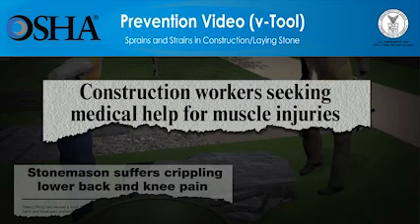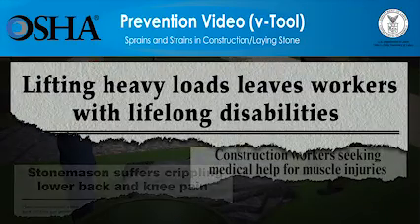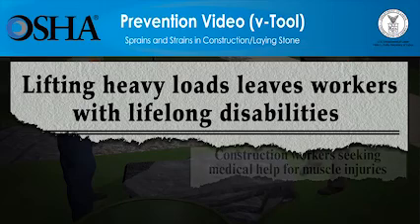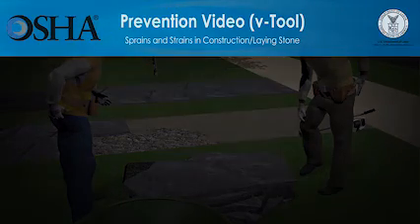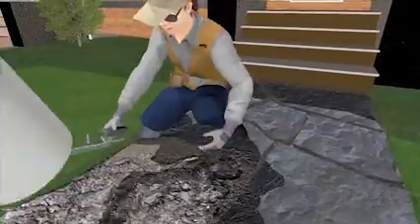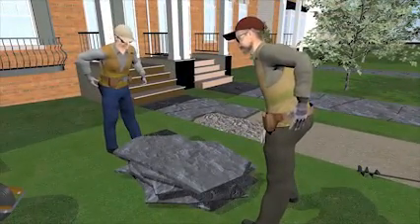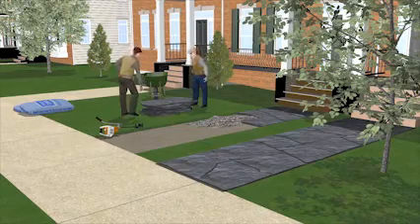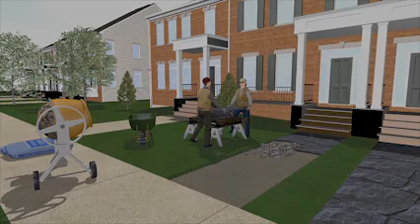Sprains & Stains - Laying Stone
Each year 31,000 construction workers in the U.S. seek medical attention for strains and sprains caused due to their job. Overexertion can easily lead to injuries if not treated or are overlooked.

This next video shows an experienced stone mason and her tender kneeling to lay stone. Eventually, after several days on this specific job, they developed lower back injuries due to bad ergonomics and were missing preventative ways to keep this from happening. Watch this clip to help steer away from the bad habits shown and use as a reminder of corrective procedures to avoid this happening to you and your employees.